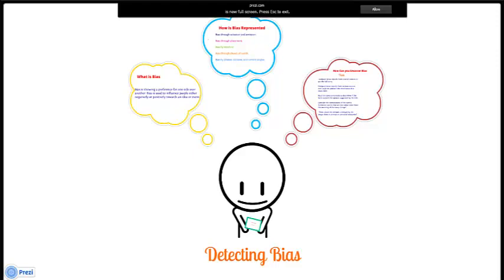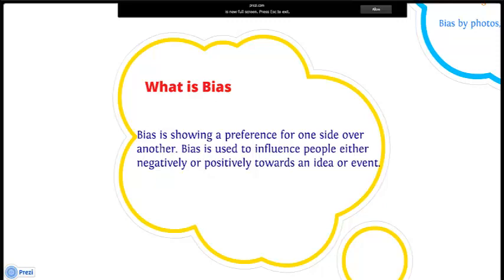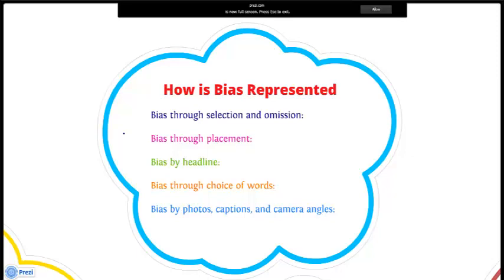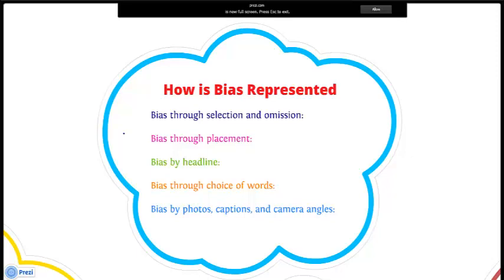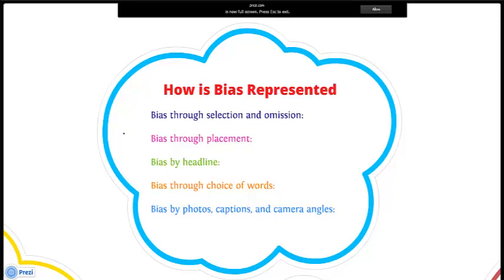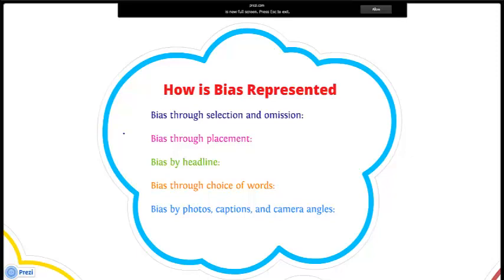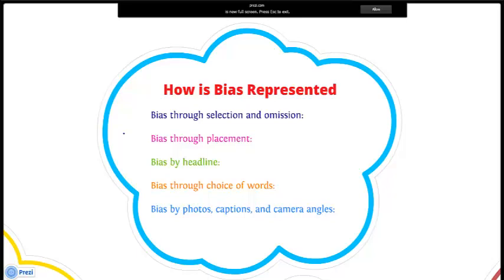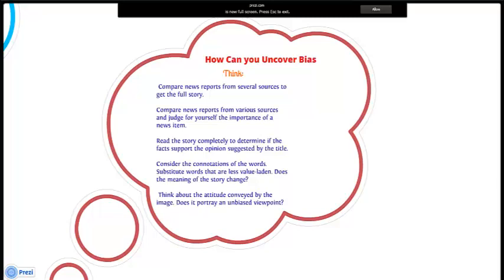Detecting Bias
Social Skill how to detect Bias for diplomas